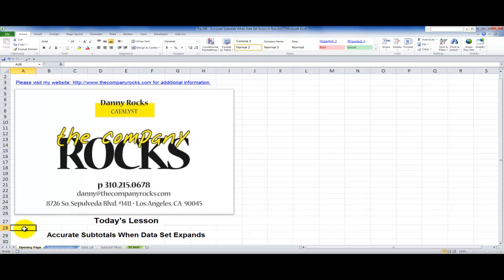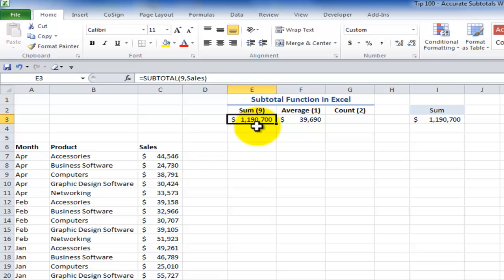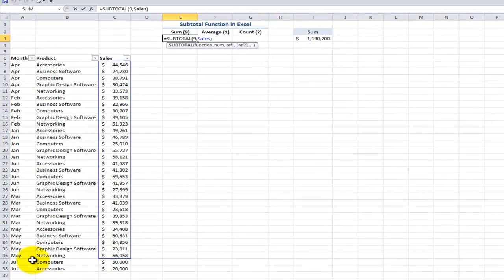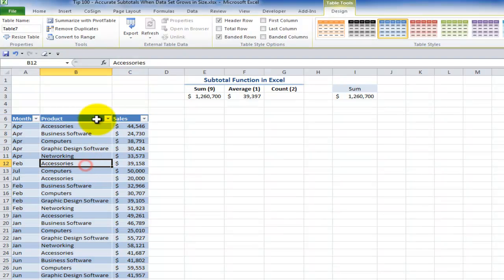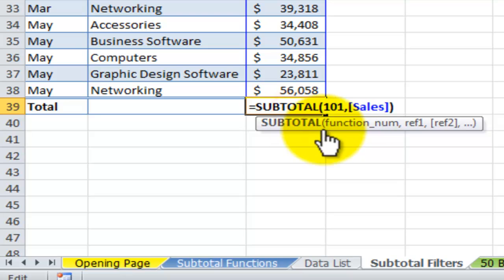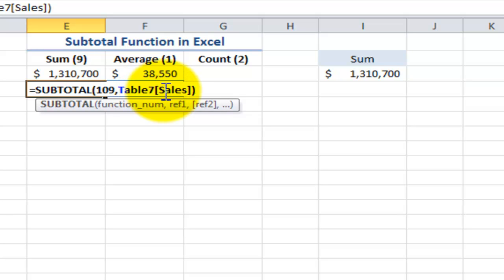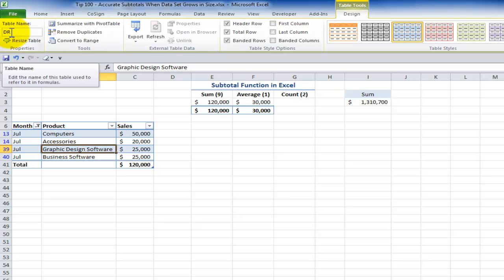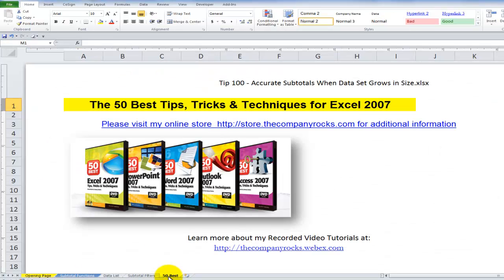Maintain Accurate Subtotals When Your Excel Data Set Expands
This is a follow-up video tutorial to my previous one - "Use the Subtotal Function Rather than Subtotal a Data Set." Here, I show you how to maintain accurate subtotals and other formulas when you append new records to your data set.

The "key" is to convert an Excel 2007 or Excel  2010 range of cells into a "Table."

Watch as I show you how to take advantage of the many new features available in an Excel Table - Automatic Filters, Table Styles and a Toggle for the "Total Row."

I invite you to visit my online shopping - to view all of my video tutorials.